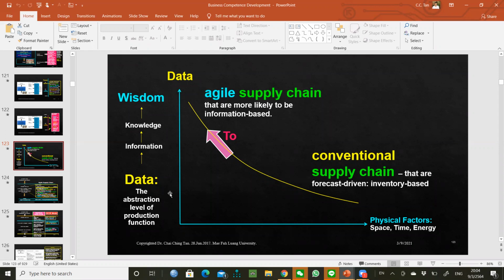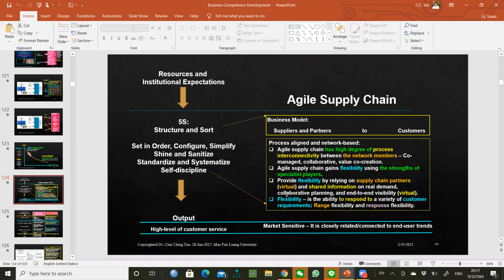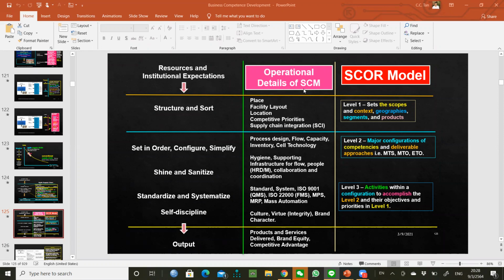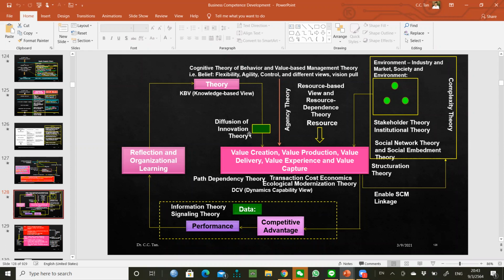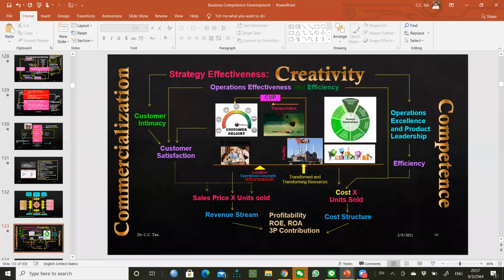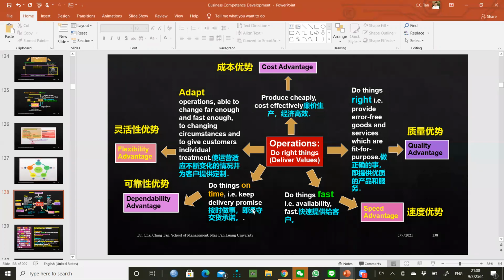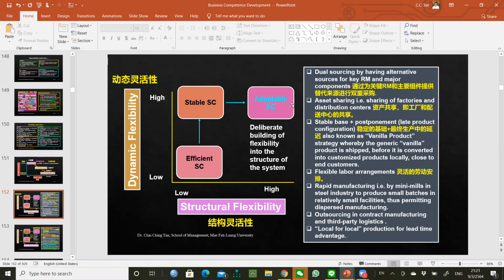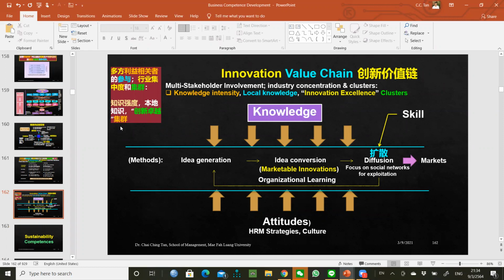How to Design Operations and SCM Platform System Competitive Strategy and Business Competency for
This sharing guides one to design operations and supply chain, and exploit integrative concepts of competitive strategy and business competencies, and many other cross-disciplinary knowledge.